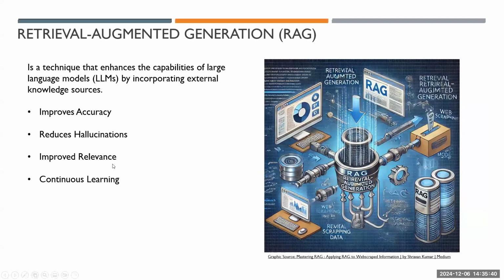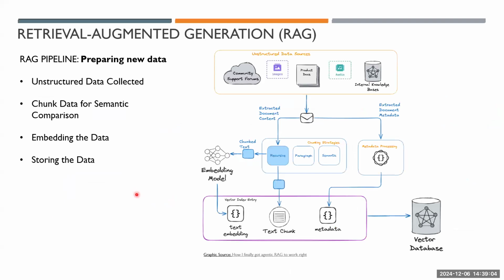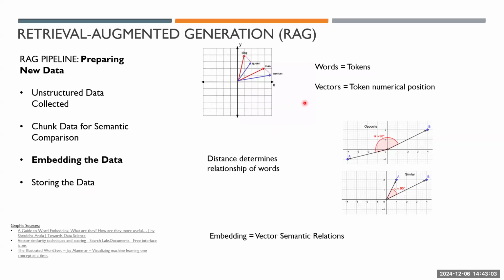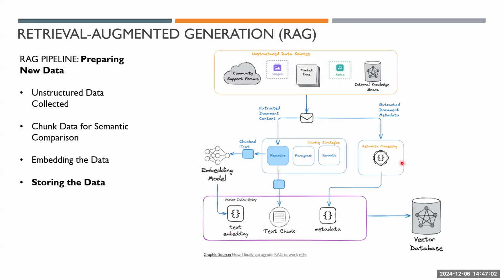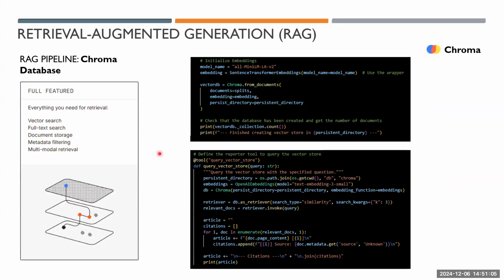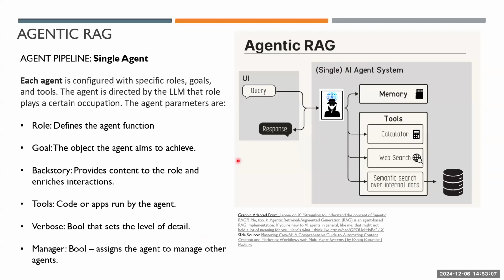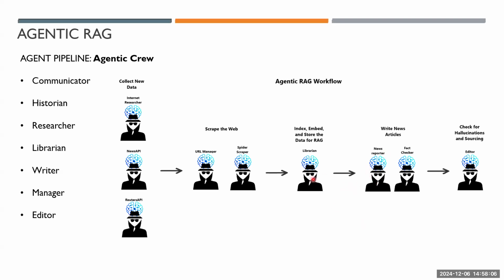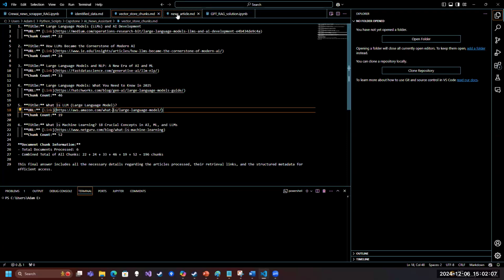A Brief Overview of Agentic RAG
I brief discussion of Retrieval Augmented Generation (RAG) using CrewAI agents, Langchain, and Chroma DB. This SMU presentation briefly covers and introduction to LLMs, RAG, how it works, chunking, embeddings, vector storage, retrieval, and agentic natural language generation.